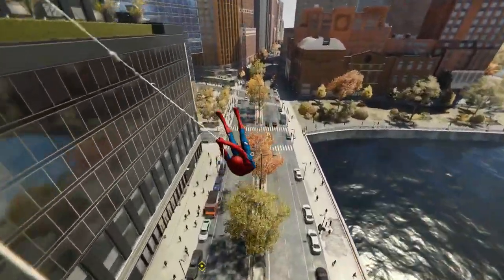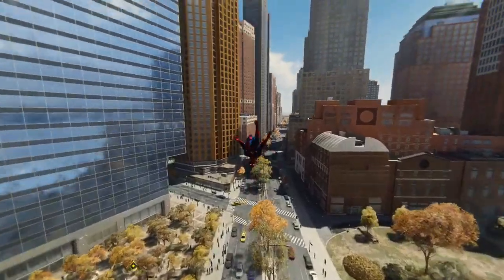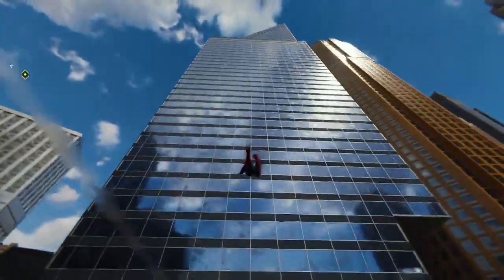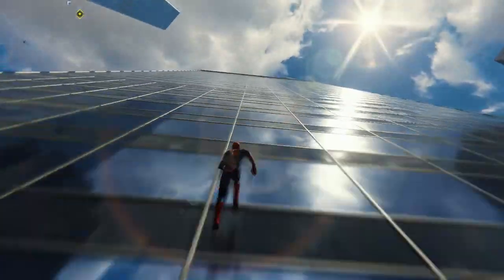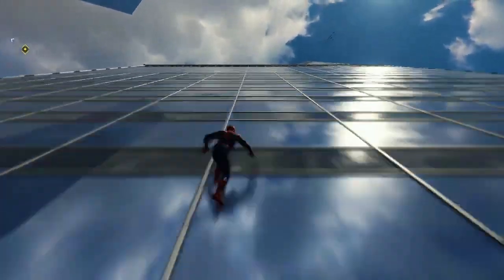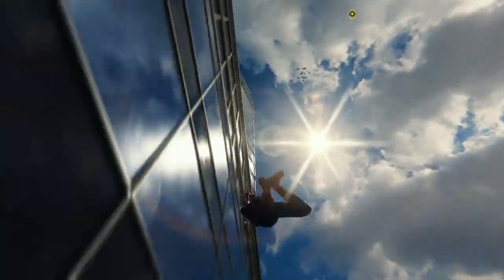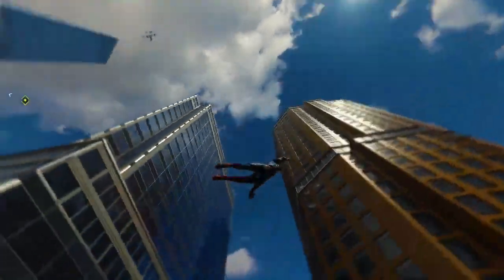Marvel's Spider-Man Remastered Now Available as Standalone Game for PS5 Owners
Marvel's Spider-Man Remastered is finally available as a standalone game for PS5 owners, after being exclusive to the Ultimate Edition of Marvel's Spider-Man: Miles Morales for over a year. This video discusses the announcement from PlayStation, as well as the details about the game and how to upgrade if you already own the original 2018 version. We also talk about the two graphical options available for the remaster and the free Marvel's Spider-Man 2 prequel comic book that's being released later this week.